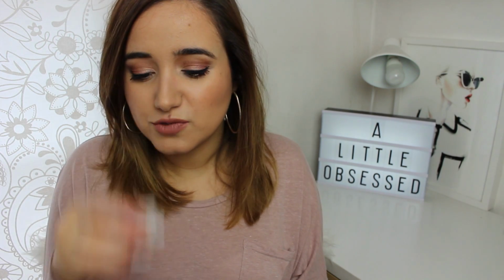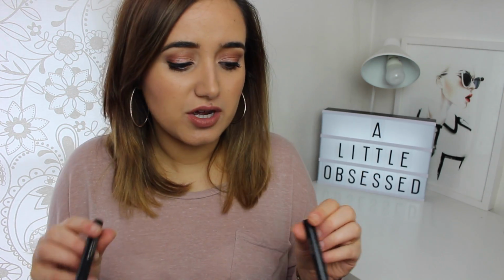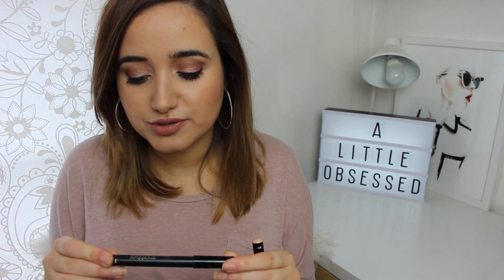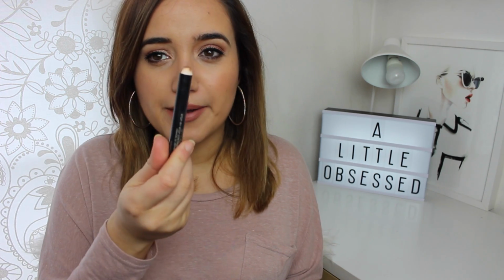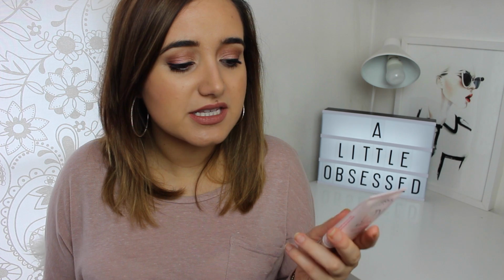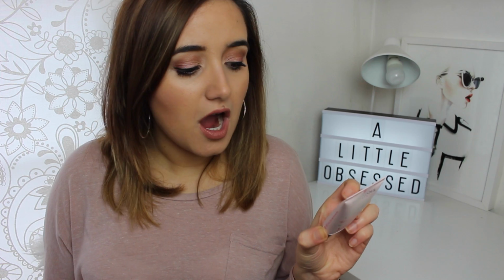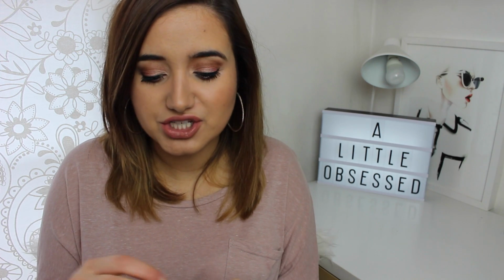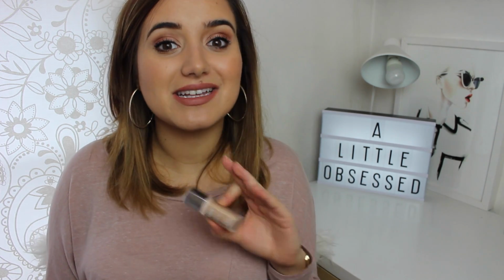January Favourites! | A Little Obsessed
WHAT I'M WEARING:
Eyeshadows: MAC Warm Palette